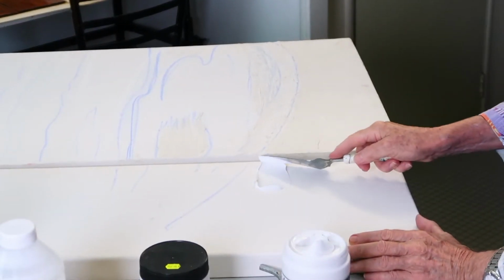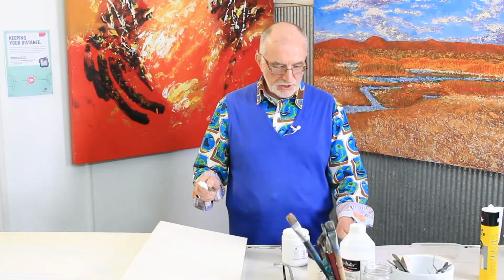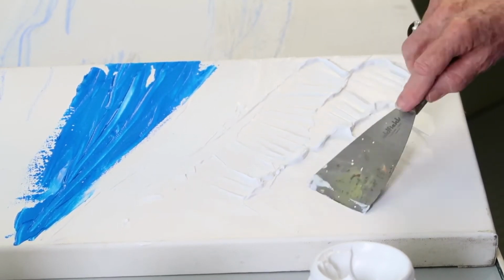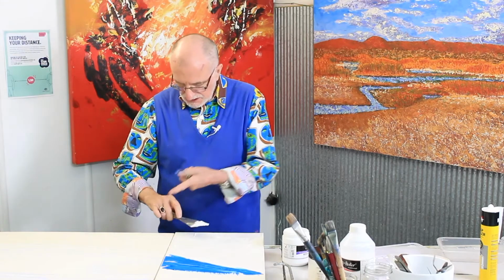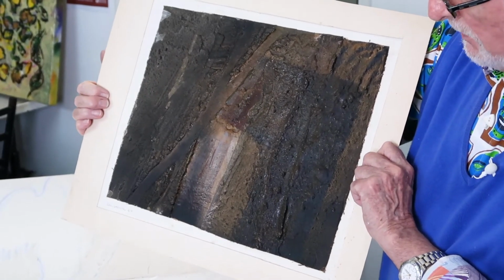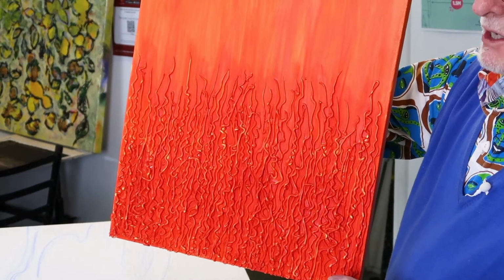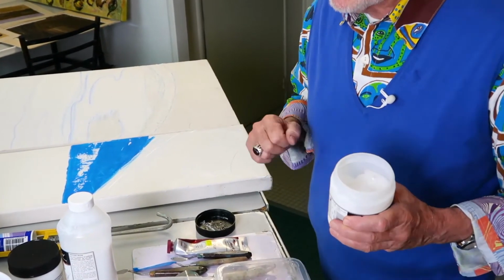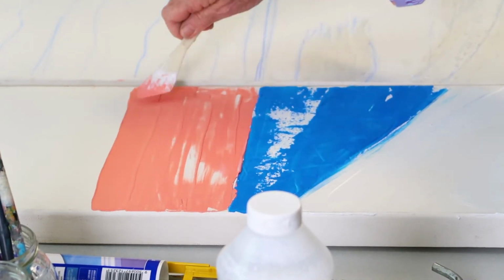Acrylic Paint Texture Mediums: Gel, Paste & MORE!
This week, dad talks ACRYLIC PAINT MEDIUMS. How to get thick texture in acrylic paintings, what mediums you need and how to use them! He shows some examples and demonstrations too.

Hello and welcome to The Gold Coast Art School channel!

Dad's got decades of experience using textured mediums in his artwork, and he's got the examples here to prove it! A few weeks ago, we had a tutorial comparing acrylics and oil paints. One of the key differences between the two is how acrylic paints are soft and smooth and fall as they dry. If you'd rather have super perky acrylic paint, then you need TEXTURE MEDIUMS.

Acrylic texture mediums have changed over time, but two of the most common are gels and pastes. They perform slightly differently, but will both add more sharpness and shape to your acrylic paints. Something to keep in mind is how you layer their use. It's easier if you consider the overall look of your final piece before you start. That way, you can use the mediums as a base layer on your canvas or board first to add bulk. You can then start to layer your acrylic paints on top. This will also help you save paint!

00:00 Acrylic and oil texture comparison last week
00:10 What is modeling paste (and how to use it right!)
01:48 Can you mix acrylic paint with modeling paste?
02:43 What does modeling paste texture look like?
04:09 What about acrylic resin?
05:49 Using products from home hardware shops!
06:48 What about acrylic gel?

The Gold Coast Art School Team

➤ A little more about The Gold Coast Art School:
Since 1995, we've been teaching creatives how to successfully paint and draw (even when they think they can't!) We have classes for beginners and intermediates, and welcome advanced artists too. Many of our students love coming to our school not only for the depth of knowledge our tutors bring to each session, but for our relaxed and welcoming community feel. Our adult art students usually use oil paints, but we encourage any medium, including acrylics, pastels and watercolours.

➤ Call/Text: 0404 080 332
➤ Address: 19 Margaret Street, Southport, QLD 4215